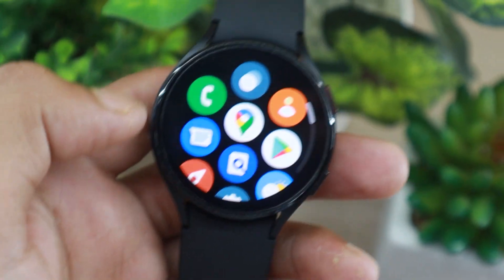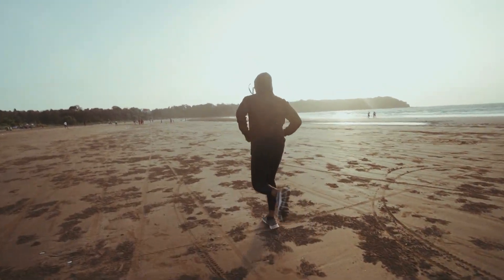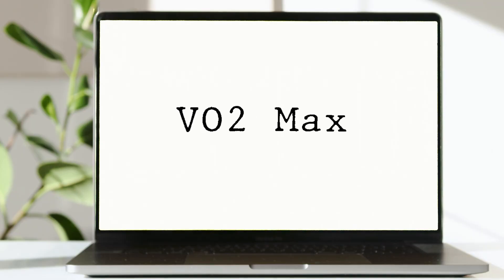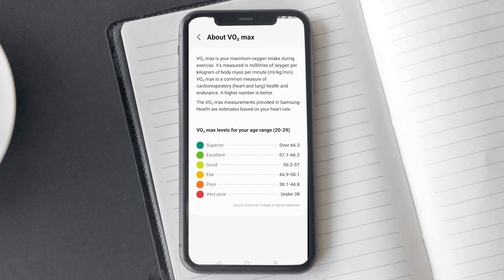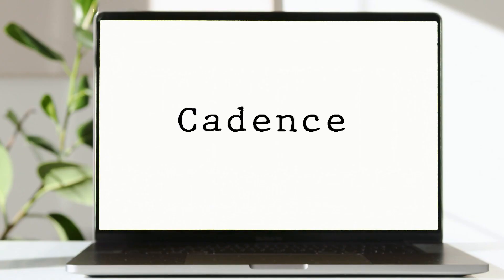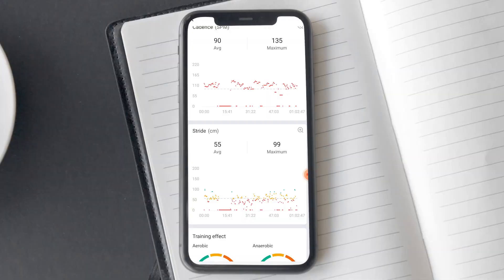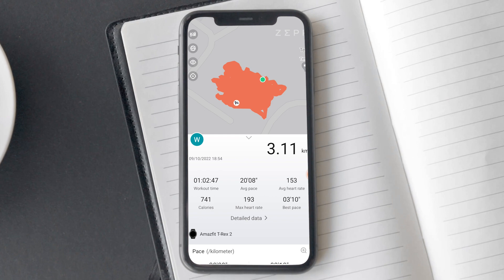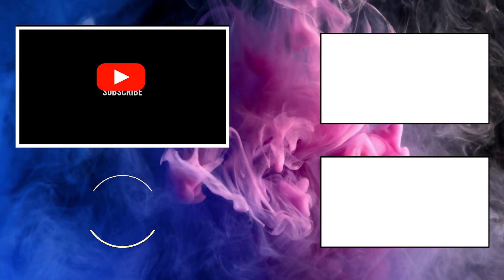What Are Aerobic & Anaerobic Exercises, Vo2 Max, Cadence, Stride In Fitness Watches? 🏃‍♀️💗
What is Vo2 Max training in a fitness tracker? What is stride & cadence in running? I have explained these and more smartwatch health metrics that new smartwatch owners should know. So if anyone wants to know whether or not these metrics are useful for their training they should watch this video.

Chapters
0:00 Intro
0:30 Aerobic & Anaerobic Activity
01:20 Vo2 Max
2:38 Cadence
3:07 Stride
3:46 Heart Rate Zone